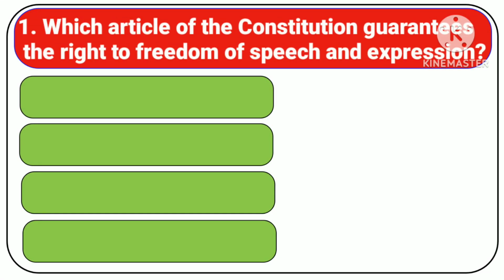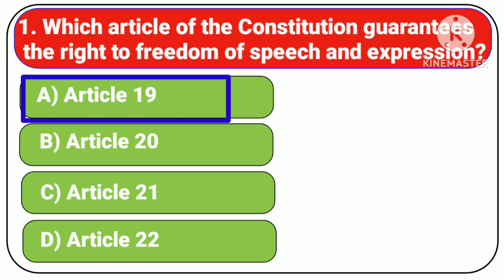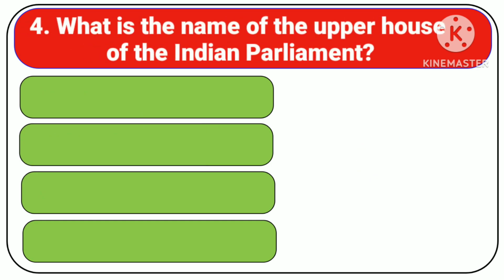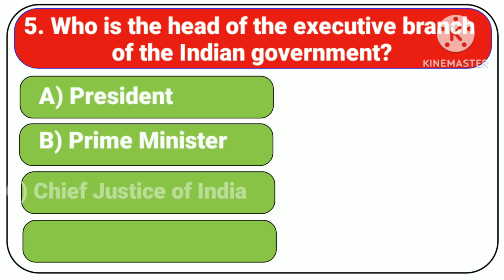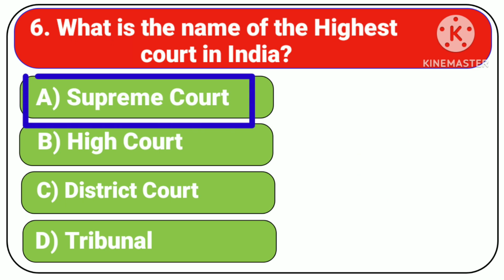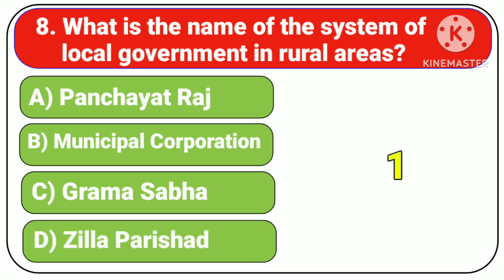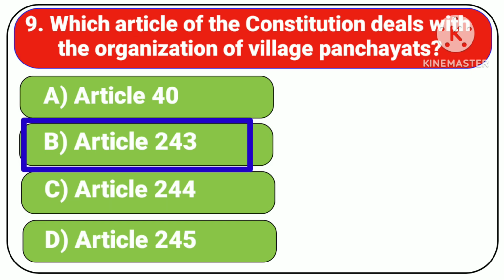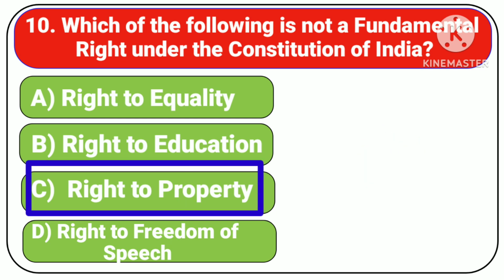10 Important Polity Quiz in English! Very useful for SSC RRB & Other Competitive Exams!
10 Important Polity Quiz in English!
Very useful for SSC RRB & Other Competitive Exams!

gk​ quiz
RRB questions
SSC questions
competitive​ exams
social science
English grammer
study tips & tricks
current affairs
indian gk
world gk etc...